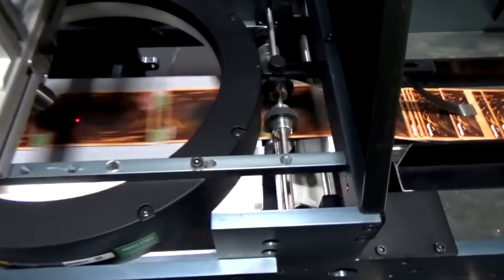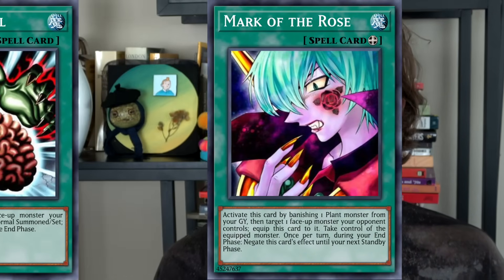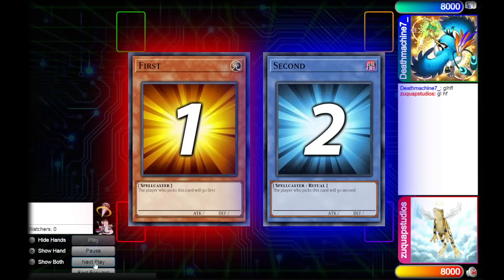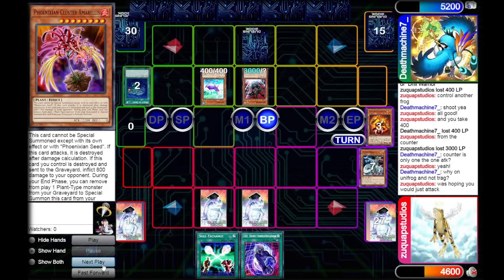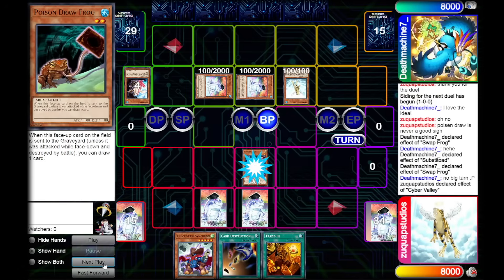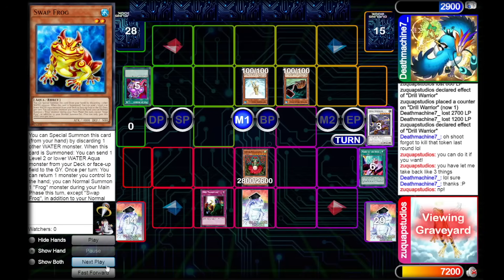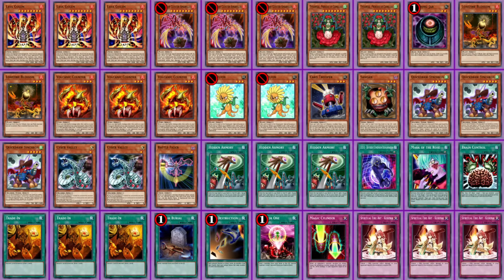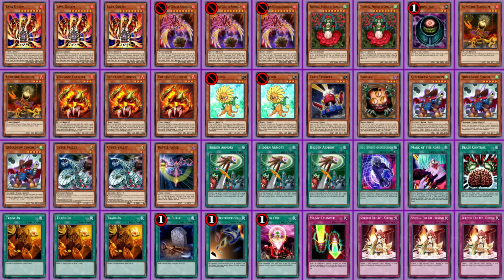I TRIBUTE YOUR MONSTERS?! - Cursed Tech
How on earth am I going to make Dna Transplant work in Edison Format?
Also my metal band just released a self-titled album! It is out everywhere that has music.